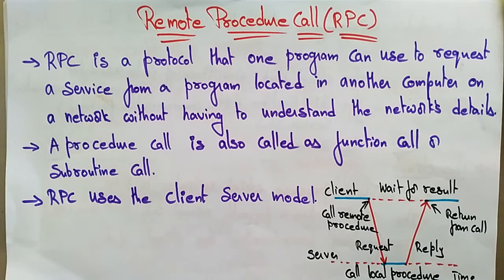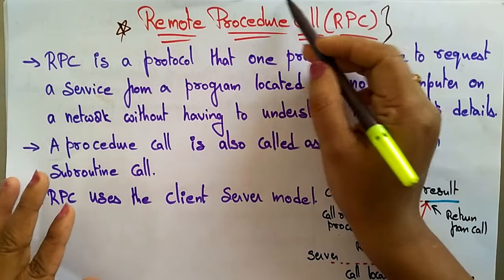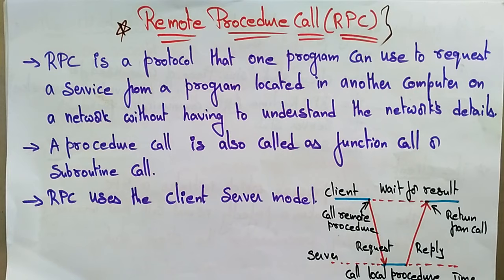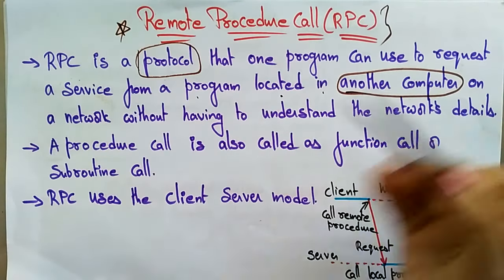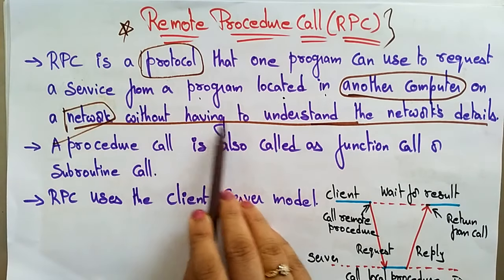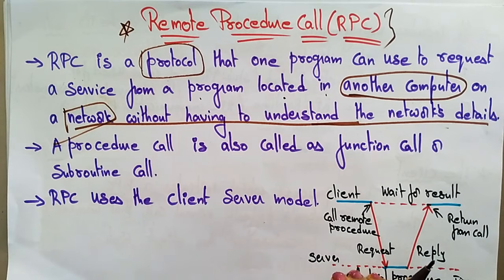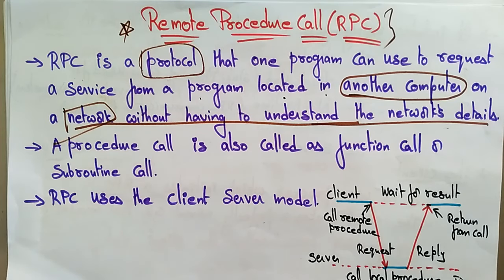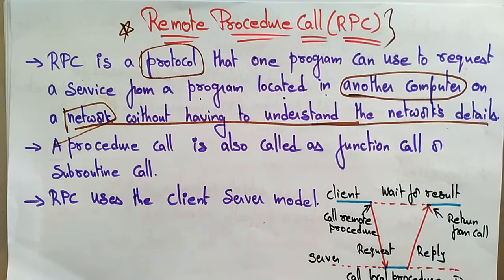Remote Procedure call in Distributed System | RPC | Introduction | Lec-18 | Bhanu Priya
Distributed System - RPC
introduction remote procedure call in English